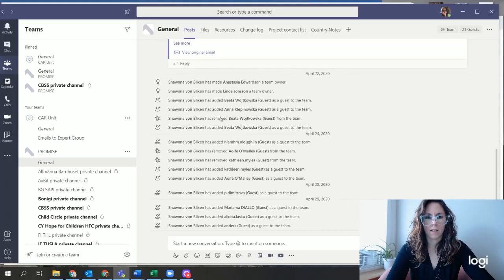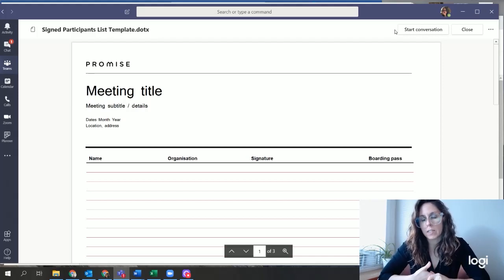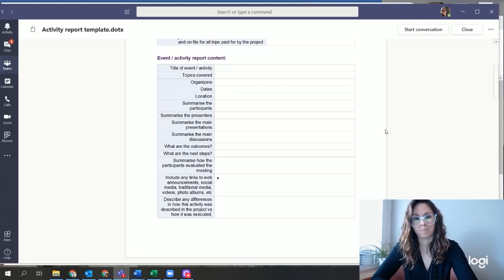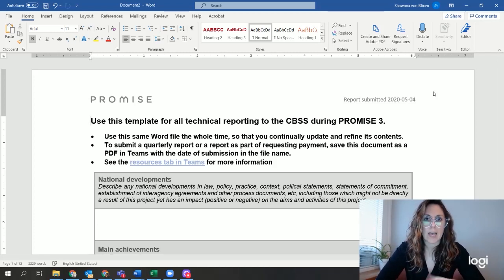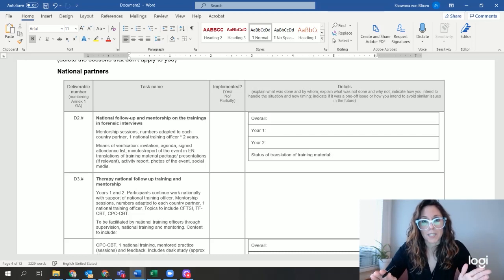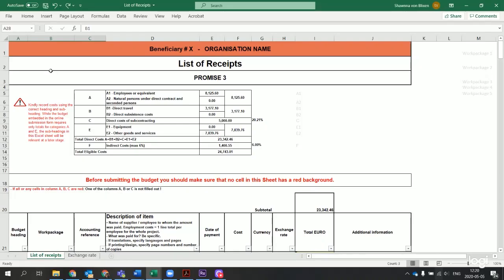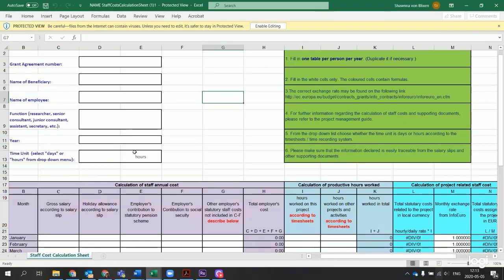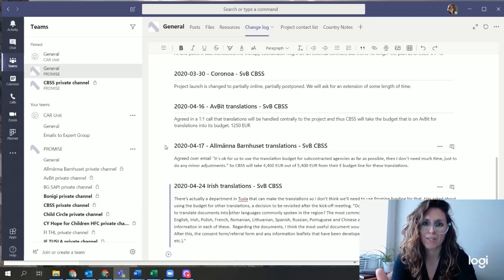P3 Basic and Advanced project documentation, reporting, communication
Introduction for PROMISE 3 partners.

This video will show you how to report and communicate within the PROMISE 3 project.

0:00 Part 1: Basics
0:47 Teams, resources, and how to report
0:12:04 Activity Report as a checklist for planning and execution
0:19:14 EU logo and disclaimer, standard backpage
0:26:55 Procurement proof
0:31:33 Completing the activity report, for reporting purposes
0:37:31 Where to store your documentation
0:42:45 Part 2: Advanced
0:43:06 The technical reporting template
1:03:42 Uploading your deliverables in the portal
1:06:18 Adding users in the portal, and removing
1:08:51 Financial reporting in the portal
1:09:30 Financial reporting: which workpackage?
1:13:55 Filling in the financial statement in the portal - where to get help/answers
1:17:16 List of receipts
1:21:42 Eligible costs
1:26:45 Exchange rate
1:28:46 Additional documentation to collect
1:35:01 Staff cost calculation sheet
1:40:06 Partner payments
1:42:39 Assignment letters
1:43:19 Amendments